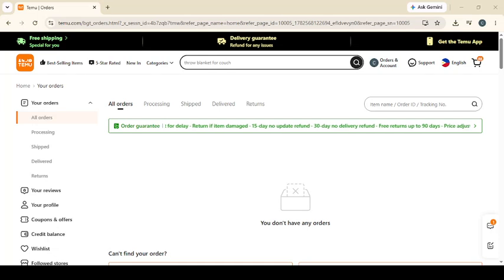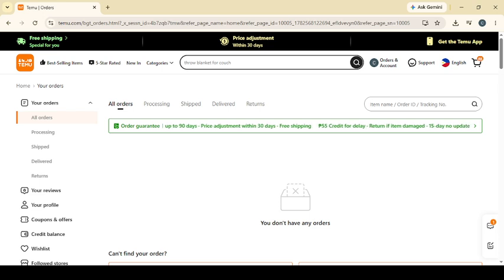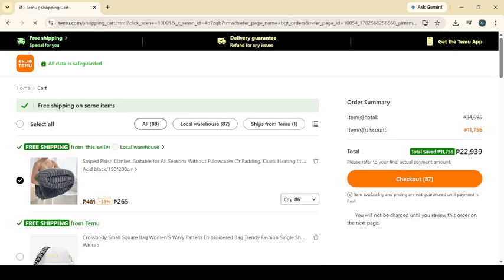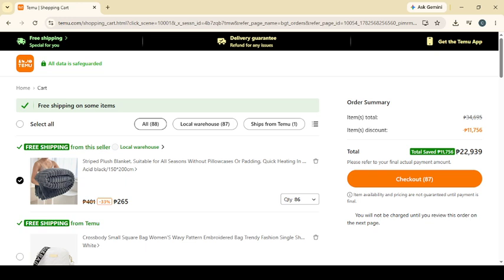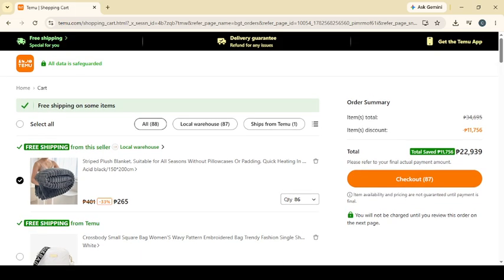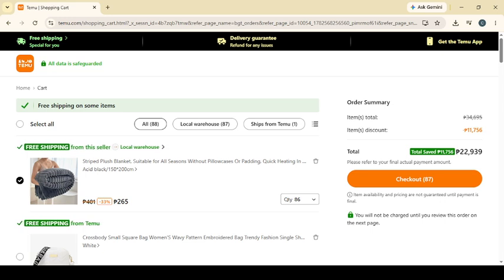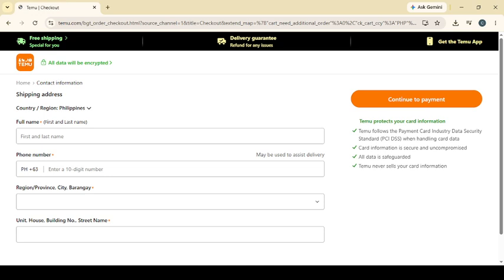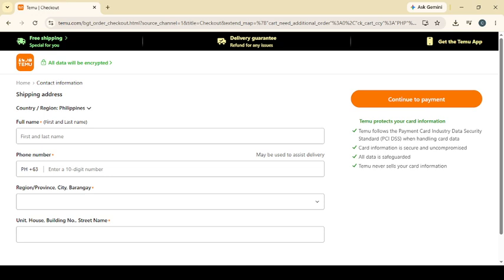How To Order On Temu Uk Australia 2026 Step by Step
Temu is a leading online marketplace offering millions of quality products at unbeatable low prices. Shop fashion, home goods, electronics, beauty, toys, and more. Enjoy fast shipping, secure checkout, great deals, and huge savings on everyday essentials and trending items.